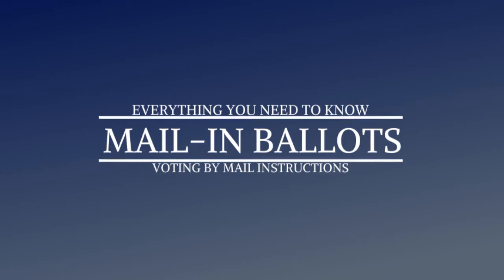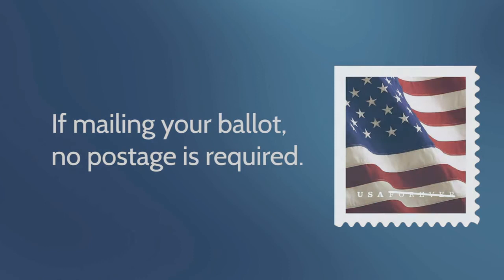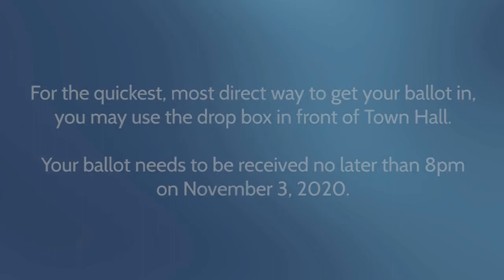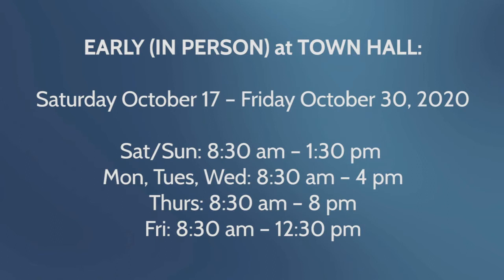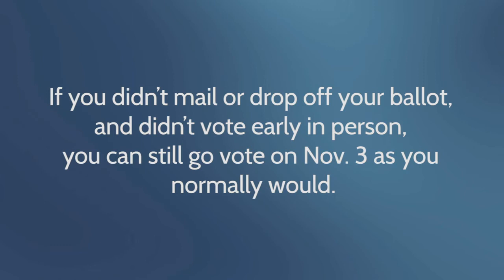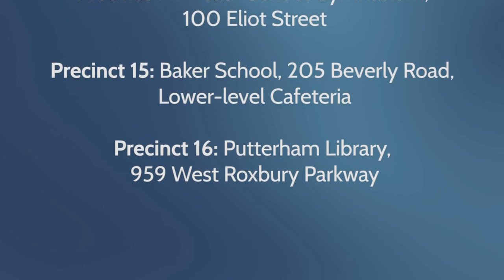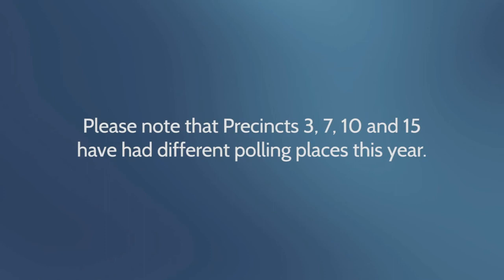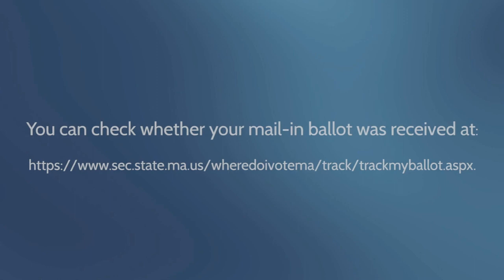VOTE 2020: November 3, 2020 General Election Mail In Ballot Application Process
Brookline residents! The election is coming up on November 3rd, 2020.

Here are some resources for those interested in participating in the upcoming election.

Last day to register to vote is October 24th  @ 8 PM

Last day to apply for a mail in ballot is October 28th @ 5PM
The 24/7 Ballot drop box is located at 333 Washington St. Brookline, MA 02445

Early in person voting starts Oct 17th thru Oct 30th
Hours of Operation:
Sat/Sun - 8:30am-1:30pm
Mon, Tues, Wed - 8:30am-4pm
Thurs - 8:30am-8pm
Fri - 8:30am-12:30pm

November 3 polls are open 7AM to 8PM
Polling Locations based on precinct:

Precinct 1 BU-Wheelock College, 43 Hawes Street, (Monmouth Street Entrance)
Precinct 2 Coolidge Corner Library, Community Room, 31 Pleasant Street
Precinct 3 Coolidge Corner School, Gymnasium, (Stedman Street Entrance)
Precinct 4 Town Hall, Room 103, 333 Washington Street
Precinct 5 (New) Lincoln School, 19 Kennard Road
Precinct 6 BHS Schluntz Gymnasium, 115 Greenough Street
Precinct 7 BHS Schluntz Gymnasium, 115 Greenough Street
Precinct 8 Coolidge Corner School, Gymnasium, (Stedman Street Entrance)
Precinct 9 Senior Center, 93 Winchester Street
Precinct 10 BHS Schluntz Gymnasium, 115 Greenough Street
Precinct 11 Driscoll School, New Gymnasium, (Washington Street Entrance)
Precinct 12 Runkle School Gymnasium, 50 Druce Street (Front Entrance)
Precinct 13 Runkle School Gymnasium, 50 Druce Street (Front Entrance)
Precinct 14 Heath School Gymnasium, 100 Eliot Street
Precinct 15 Baker School at 205 Beverly Road, Lower level Cafeteria
Precinct 16 Putterham Library, 959 West Roxbury Parkway

Do not wait to mail or drop off your ballot! The Post Office is experiencing delays, so mail your ballot a week ahead of time to ensure your ballot gets in on time.